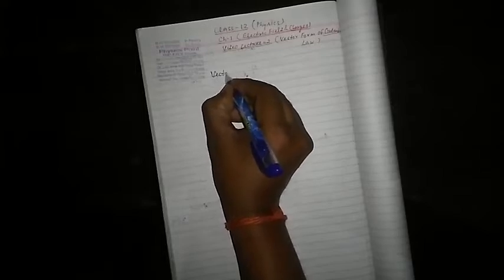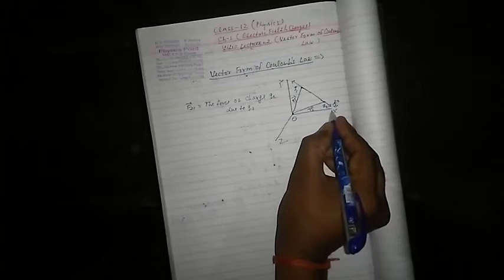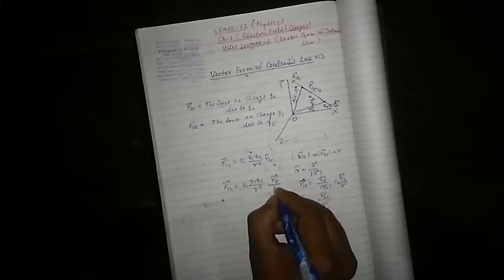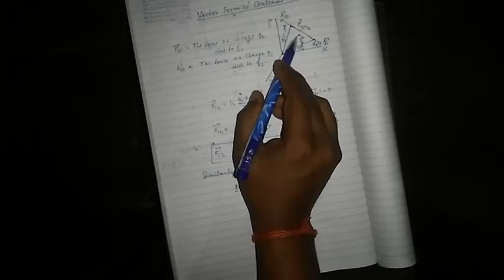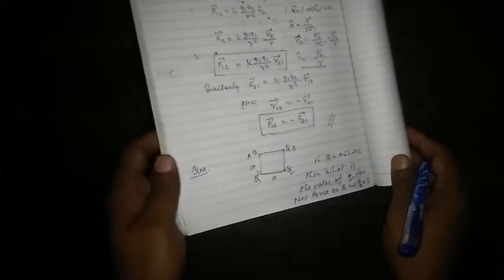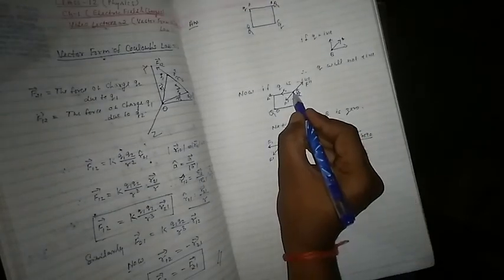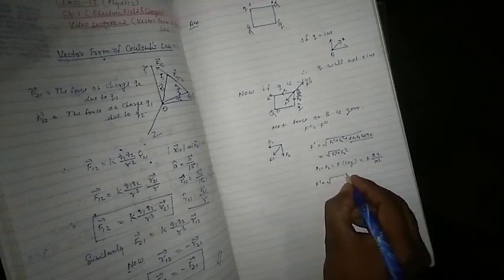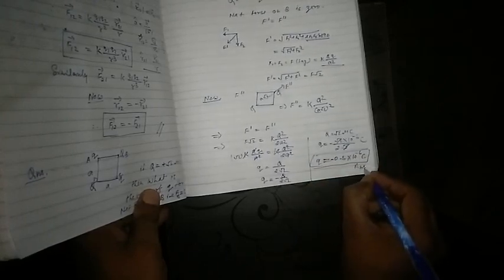Physics point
Class 12 physics CH 1 (Vector form of Coulomb's law and numerical )